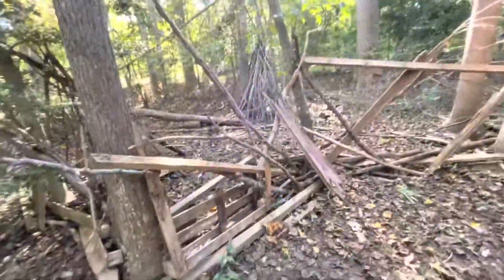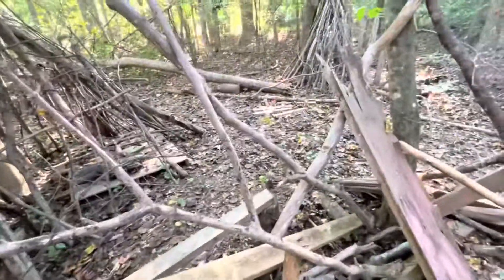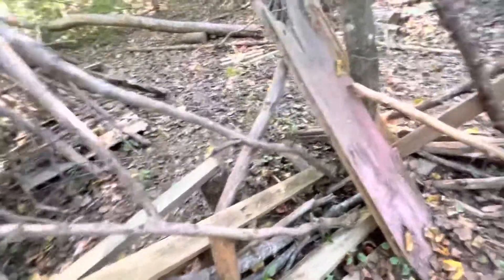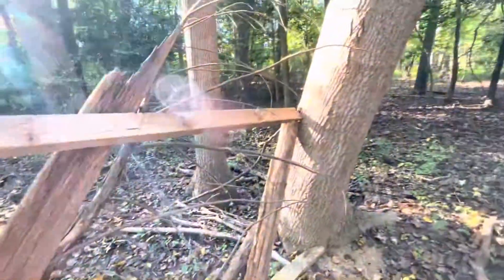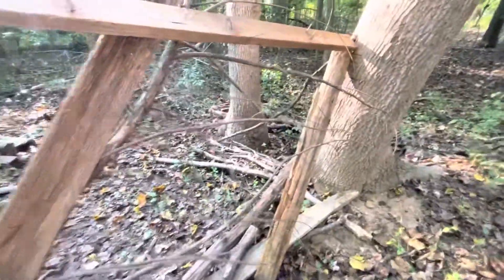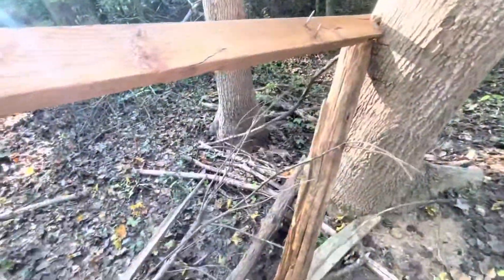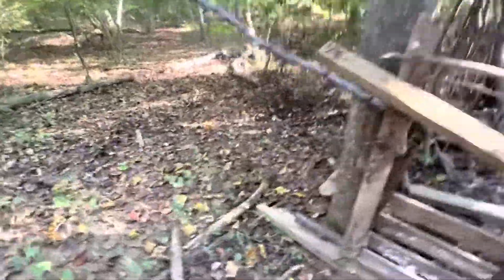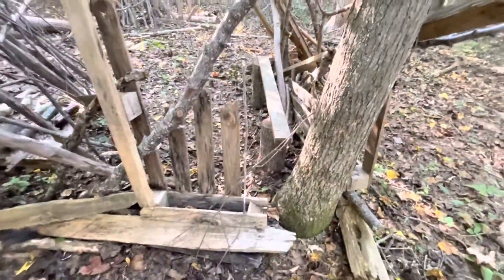Results of the somewhat study wall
Just showing the wall.